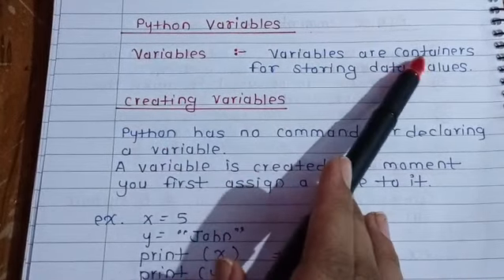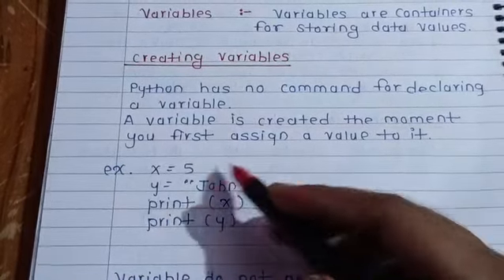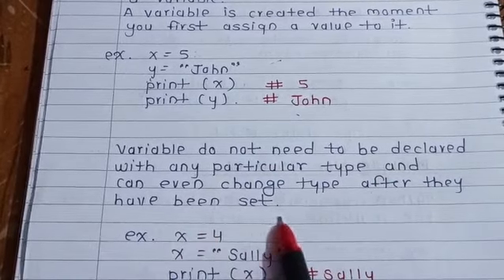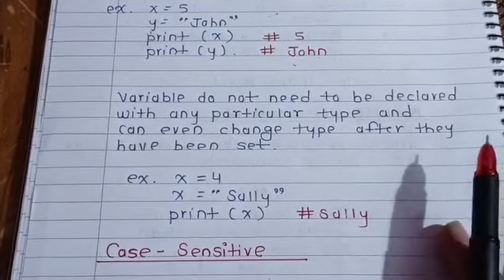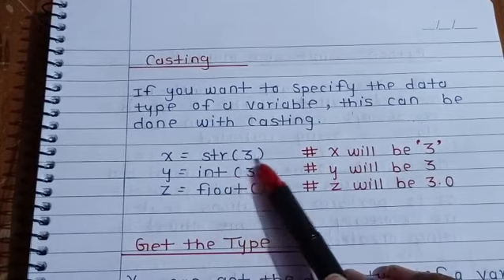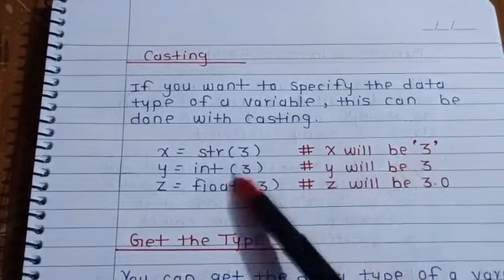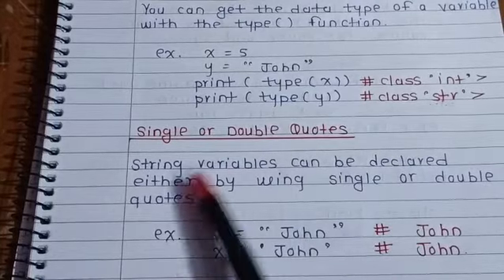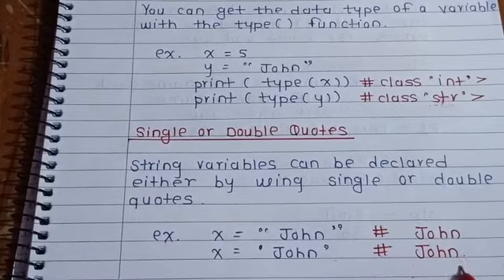Python Variables Explained | Variables in Python for Beginners | Python Tutorial 🚀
In this video, you'll learn Python Variables in a simple and easy way with examples. Variables are used to store data and are one of the most important concepts in Python programming.

📌 Topics Covered: ✅ What are Variables in Python?
✅ Examples and Output Explanation
✅ Best Practices for Variable Names

🎯 Useful for:

Python Beginners

BCA, BSc, BTech Students

Placement Preparation

Coding Interviews

TCS, Infosys, Wipro, Cognizant Preparation